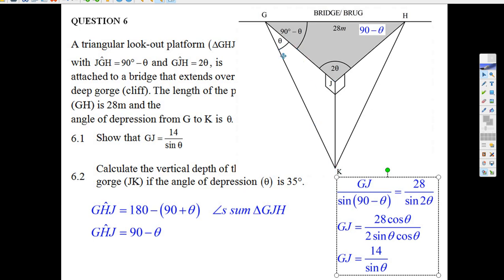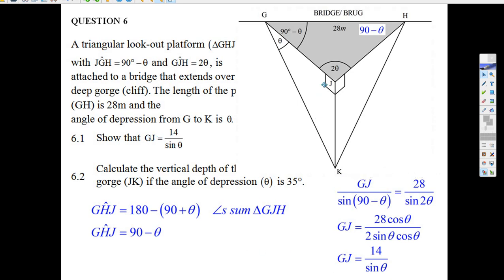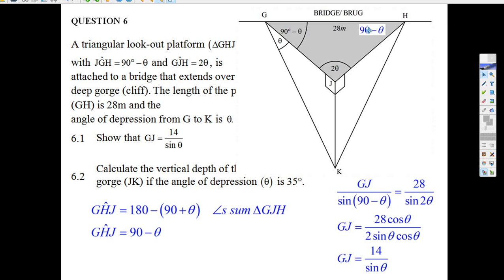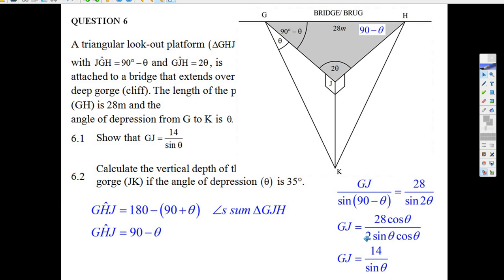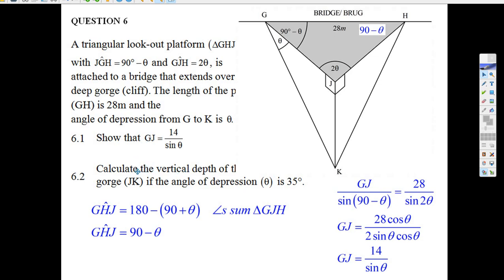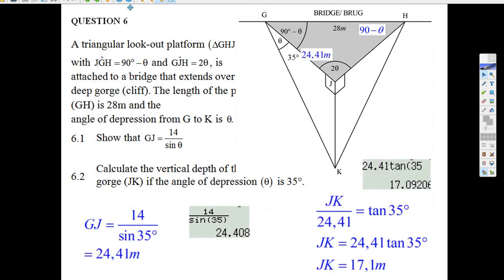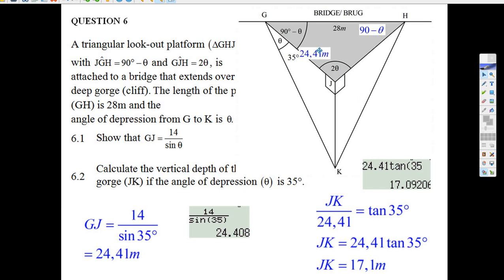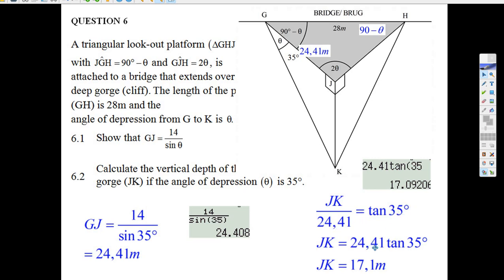Q6 3D Trig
3D Trigonometry